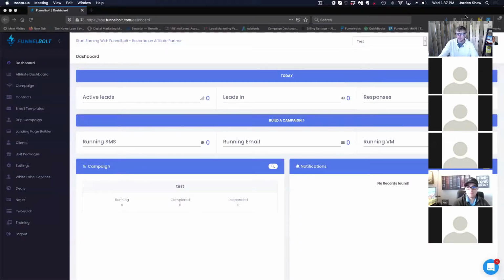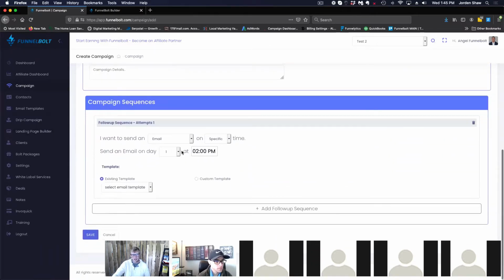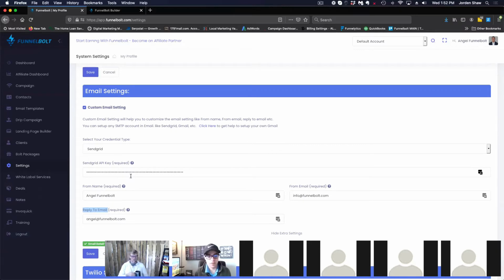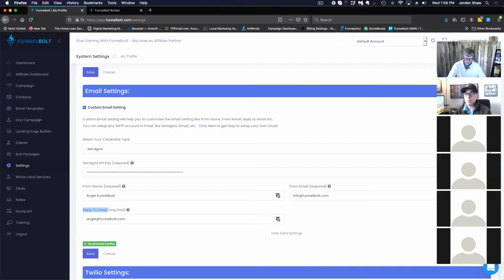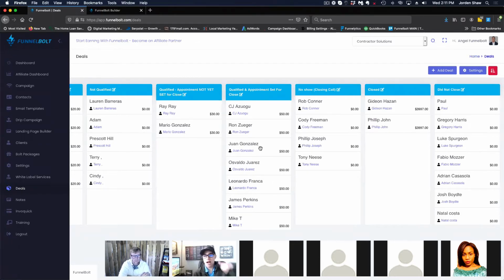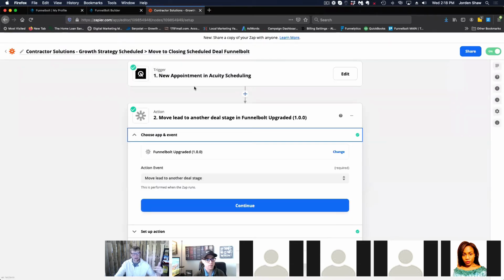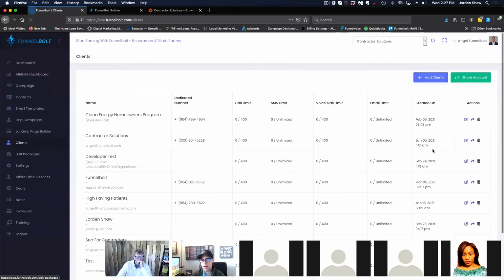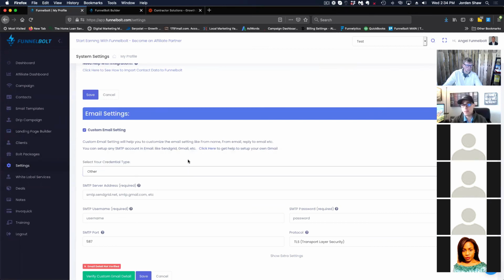Live Training 4-14 Email + Pipeline Automation Strategy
For more FREE training and valuable marketing strategy, join our free group